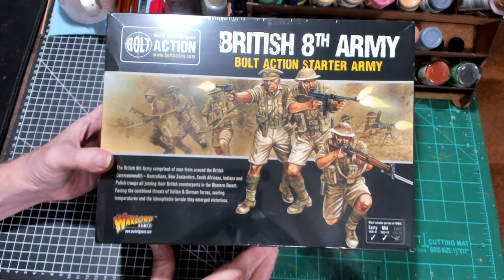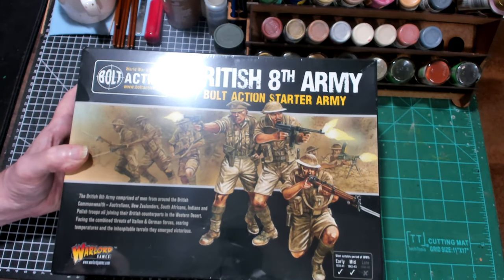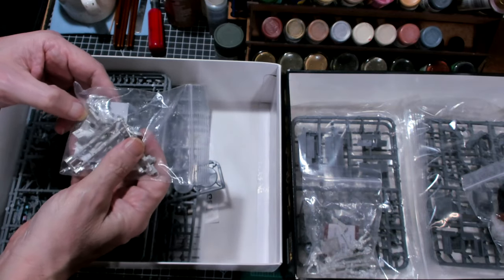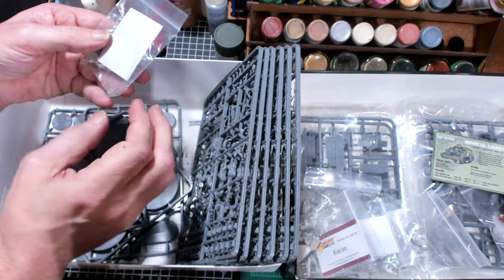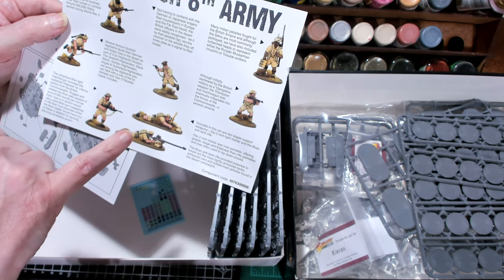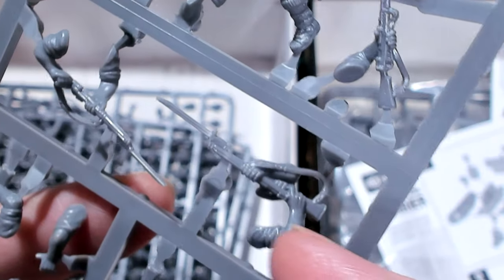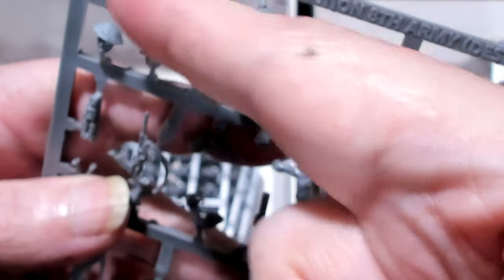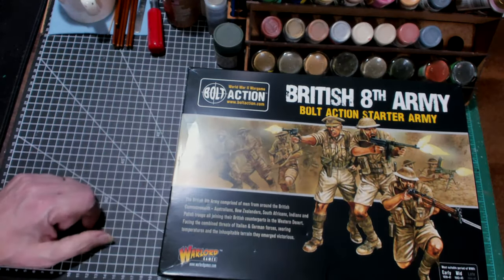Wargaming in Miniature ☺ Warlord Games British 8th Army Starter Army Box Review